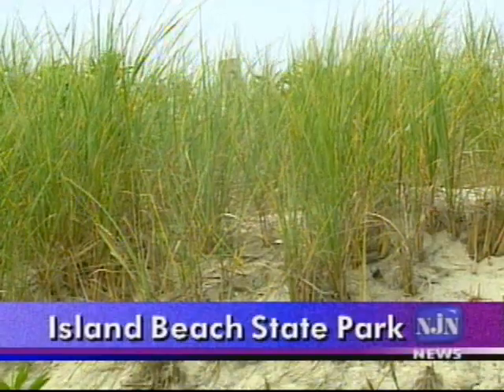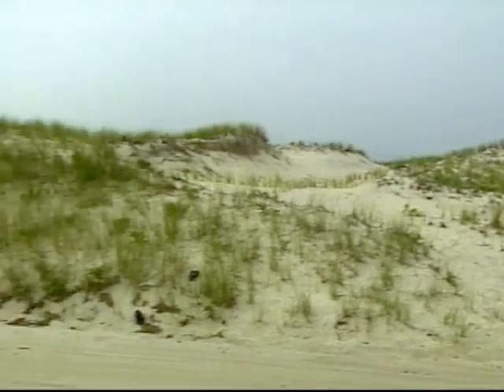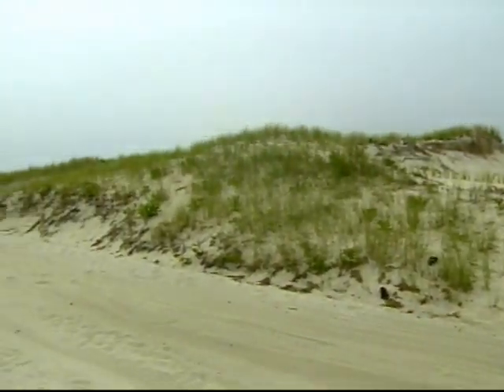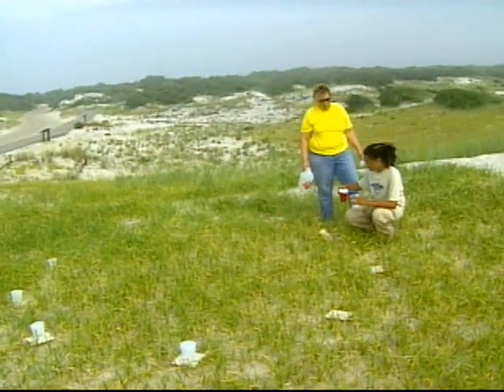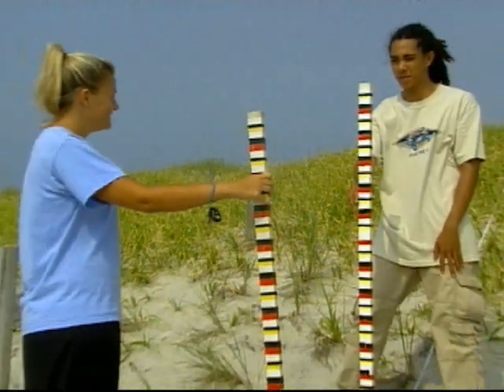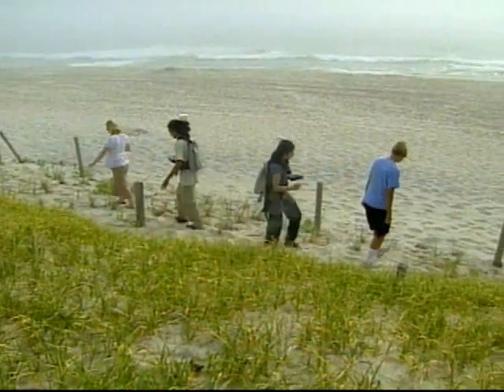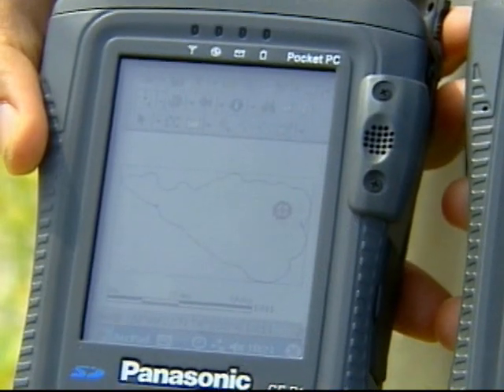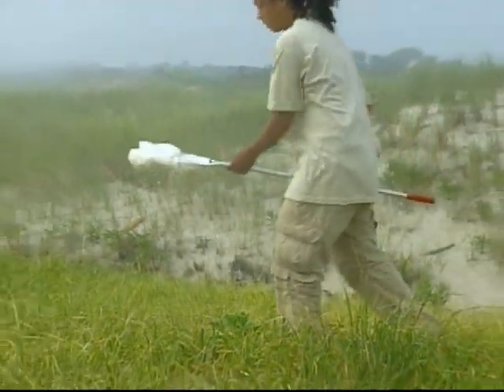Dune Ecology - NJN News Science & Technology Report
Georgia Court University scientists are involved in a two year study of an invasive plant at the dunes of the New Jersey shore.